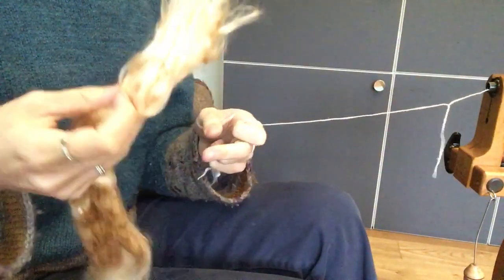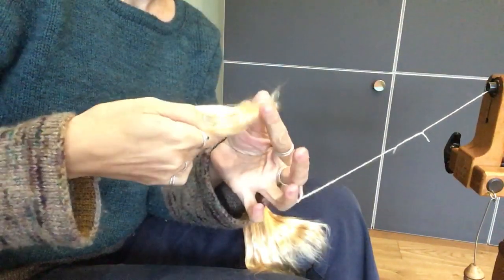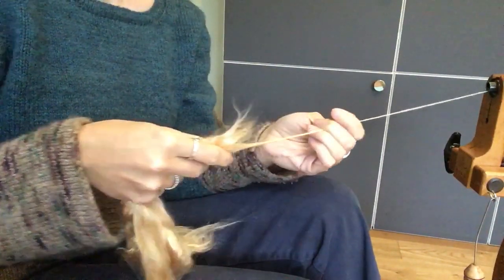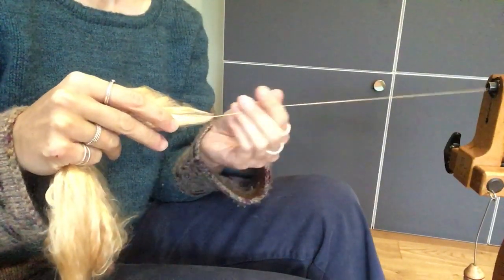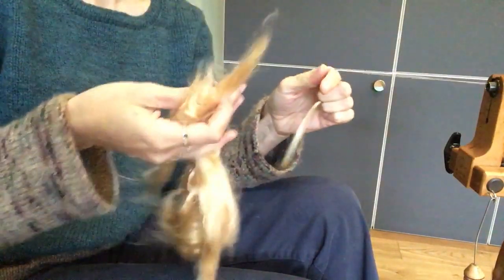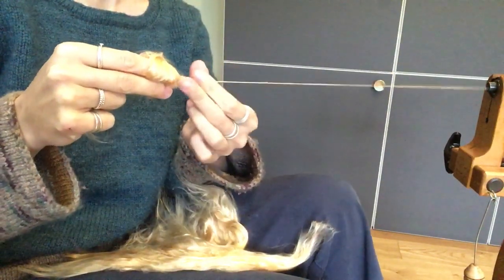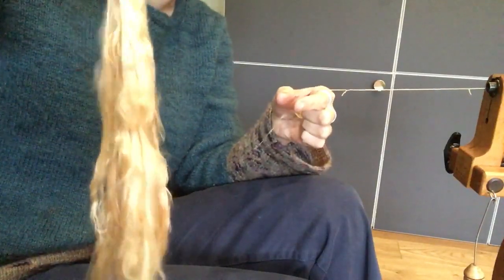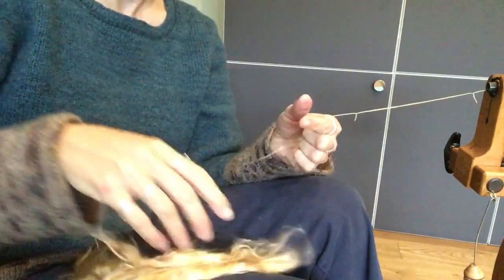Hilltop Cloud Non-Wool Club October 2019- Mulberry Silk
Spinning Hints and Tips for Mulberry Silk